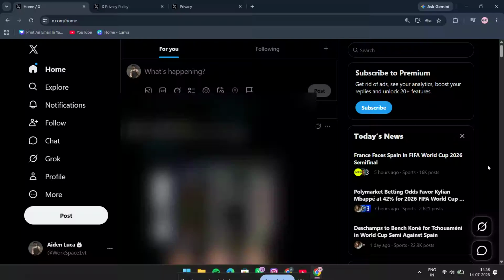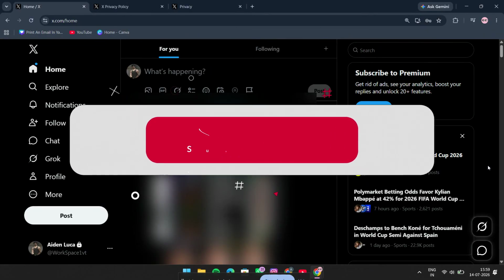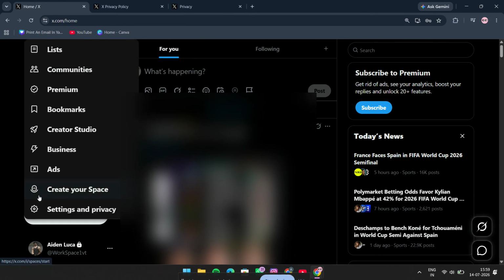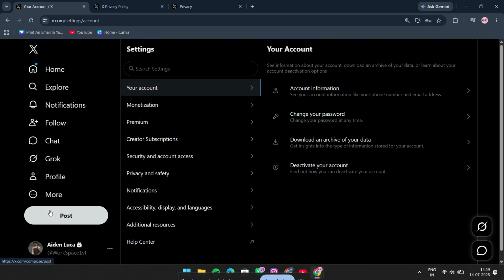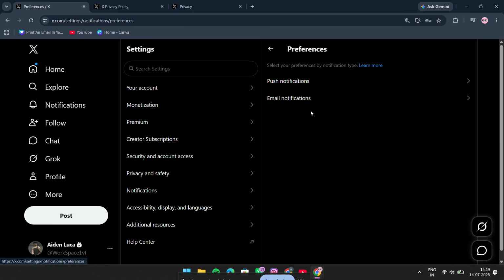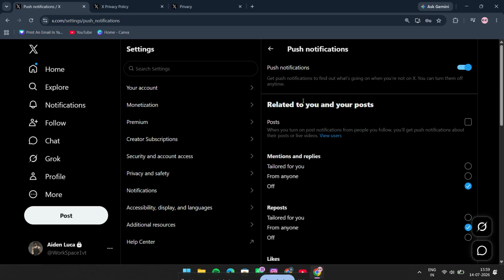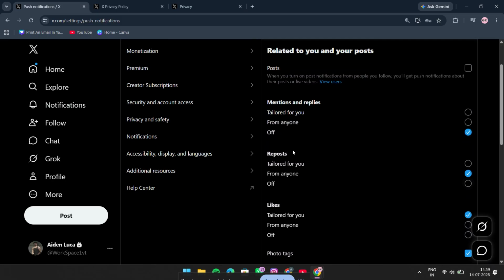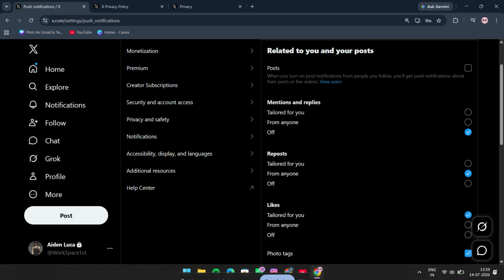How To Stop Recieving Posts Push Notification In X.Com / Twitter [Quick Fix Guide]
Learn how to stop receiving post push notifications in X.com / Twitter by turning off the Posts toggle in notification preferences. A quick and easy settings change to reduce alerts and customize your push notifications.

🕚Timestamps:
0:00 Intro
0:18 Open More Menu
0:27 Go To Settings And Privacy
0:35 Open Notifications
0:42 Tap Preferences
0:49 Open Push Notifications
0:57 Turn Off Posts
1:06 Outro

✍️What You'll Learn In This Video:
• How To Stop Post Push Notifications In X.Com
• How To Open Notification Preferences On Twitter
• How To Turn Off Push Notifications For Posts
• How To Customize X Notification Settings
• How To Reduce Alerts On X.Com

💡Pro Tips:
• If you still receive alerts, check other notification categories like mentions or replies.
• Use the same menu to customize which push notifications stay on.
• Turning off Posts will only affect post alerts, not your entire account notifications.

🌐 Access X Here:
  x.com

🌐 Access X Platform Here:
  x.ai